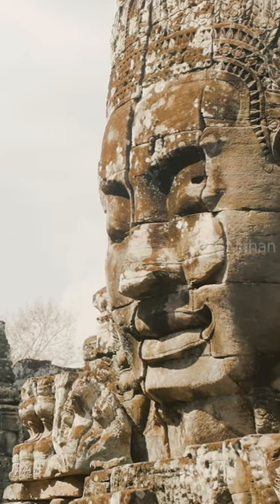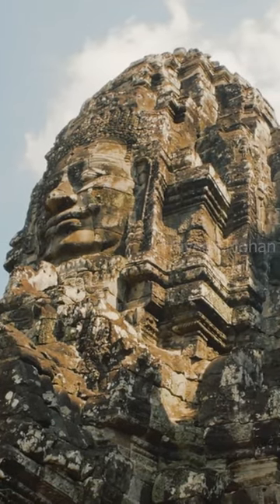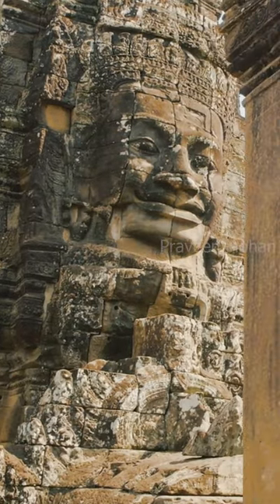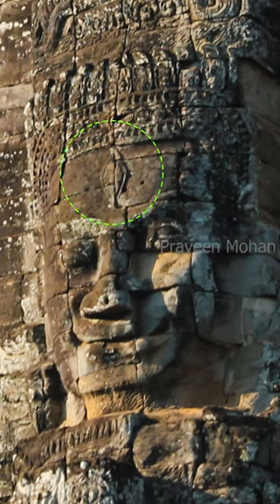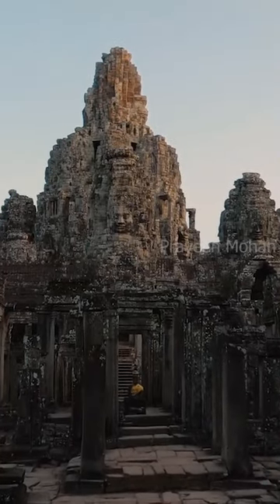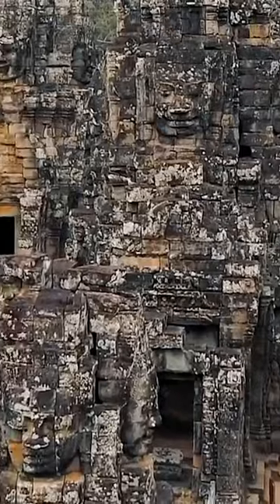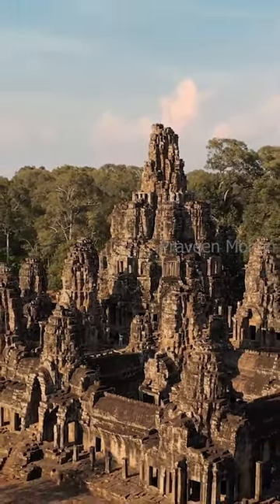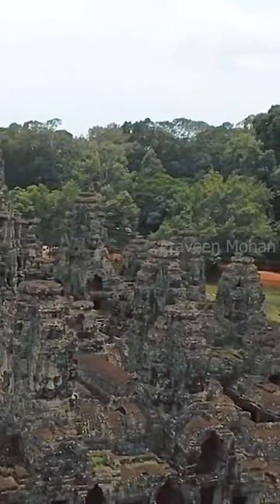Why NO ONE makes a Documentary about this?